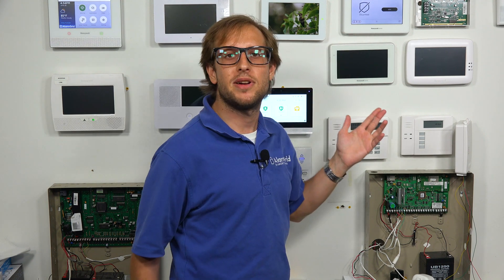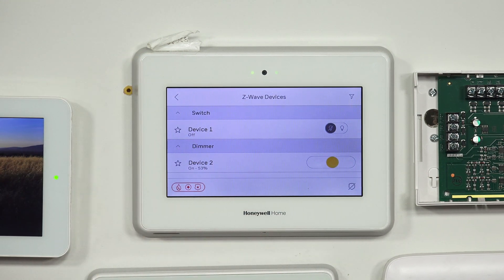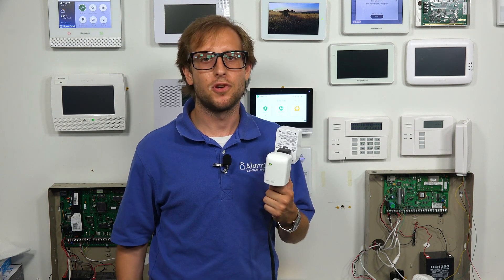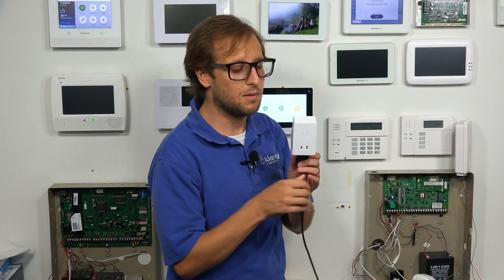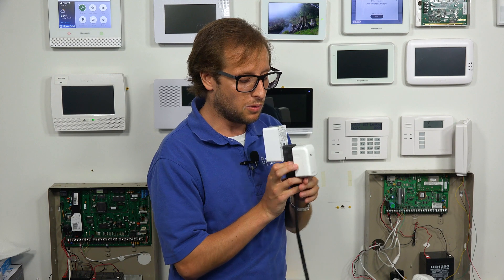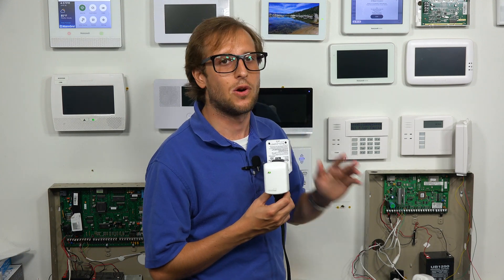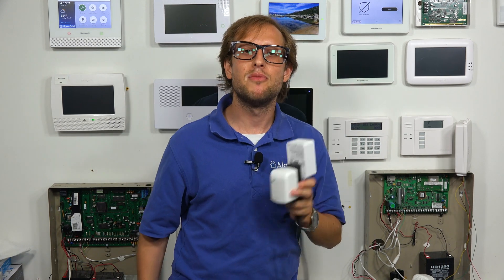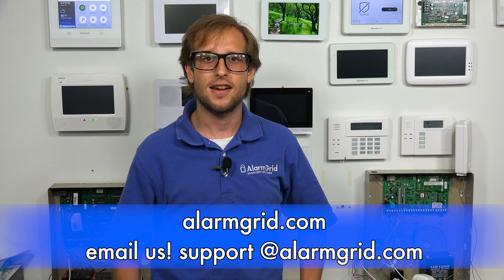Honeywell Home PROA7PLUS: Remove a Z Wave Device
In this video, Michael from Alarm Grid shows you how to remove, or clear, a Z-Wave smart home automation device from a Honeywell Home PROA7PLUS Security System. The Honeywell Home PROA7PLUS and Resideo PROA7PLUSC both include a Honeywell Home PROWIFIZW Module inside, which provides Z-Wave Plus support and functionality. But the other ProSeries Panels, the Honeywell Home PROA7 and Resideo PROA7C, do not have the PROWIFIZW Module installed by default. For those systems, you must add a PROWIFI Module separately. But all four (4) systems follow the same process for the exclusion of Z-Wave devices once a PROWIFIZW is added.

When you remove a Z-Wave device from a Z-Wave controller, you are wiping out all residual Z-Wave network data for the device. This makes it possible to enroll the Z-Wave device with a new Z-Wave controller. Therefore, you will typically perform the exclusion process for any given Z-Wave device before you go and attempt to add it to the network. You can perform the exclusion process for any Z-Wave device at any time, even if it is not paired with a network at all. The Z-Wave controller should still give confirmation that a Z-Wave device was cleared.

Additionally, if the Z-Wave device you excluded from the network was paired with a Z-Wave controller at the time, then it will no longer work with that network. This is true whether the Z-Wave device was paired with the PROA7PLUS or another Z-Wave controller hub entirely. For the PROA7PLUS, the device will no longer show up in the enrolled devices list. For any other Z-Wave controller, the Z-Wave device will still be listed, but it will show trouble, as the controller won't be able to locate the device. If you want to continue using that device, you will need to re-add it to a Z-Wave network.